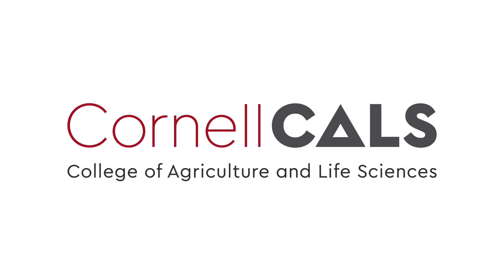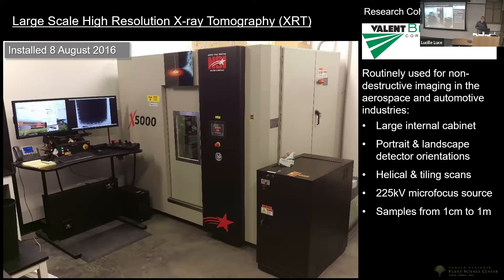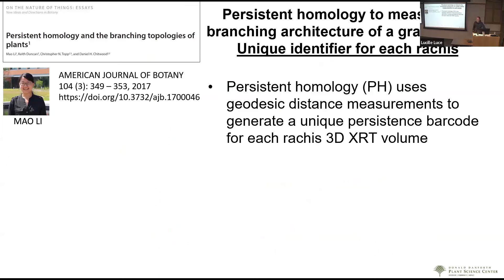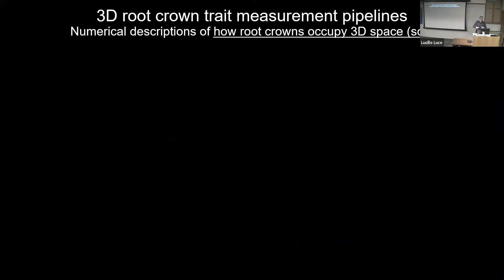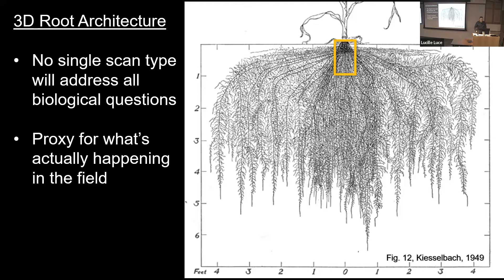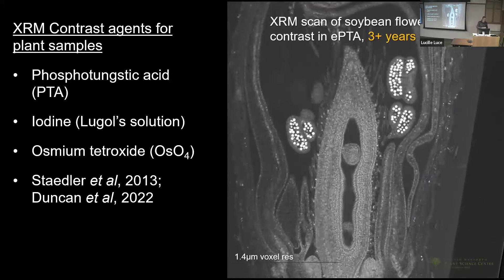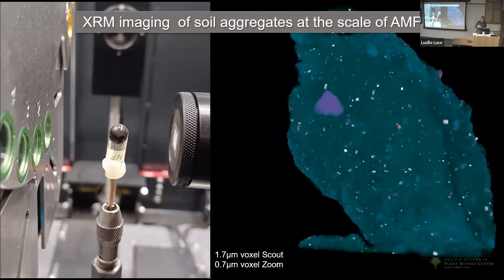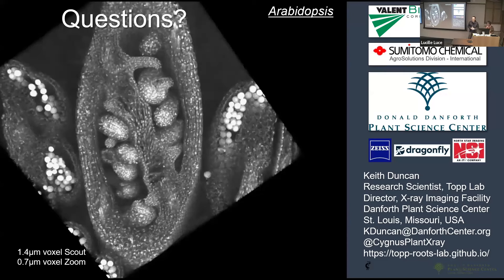Keith Duncan: Using lab-based X-ray tomography for multiscale 3D imaging in plant and soil biology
Keith Duncan, Danforth Center